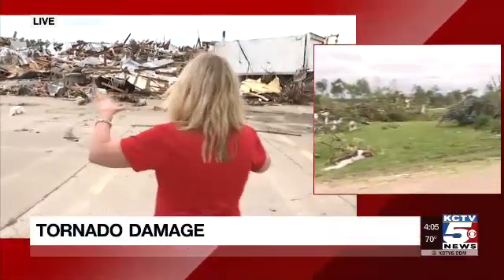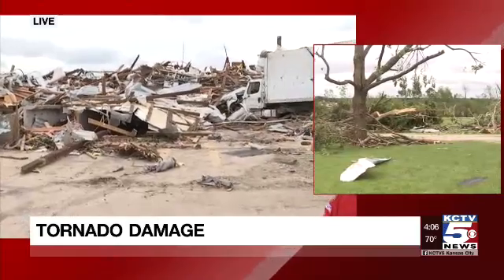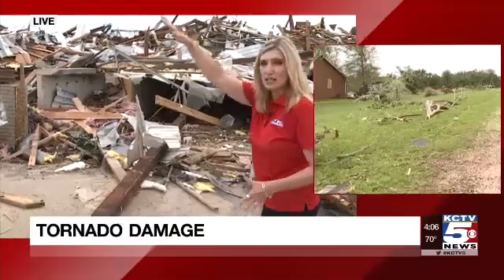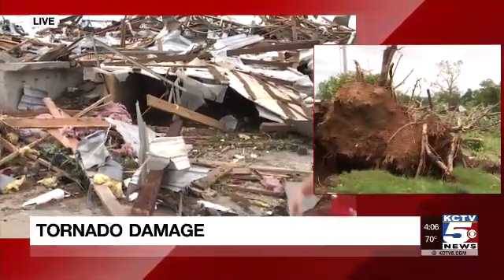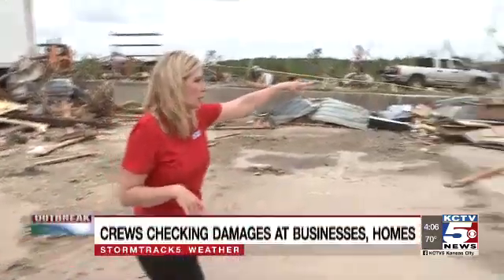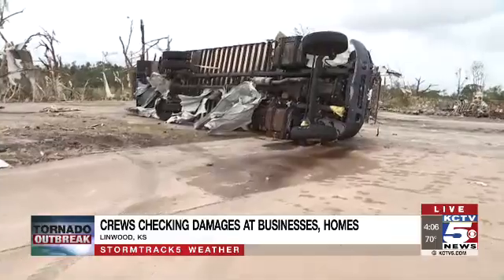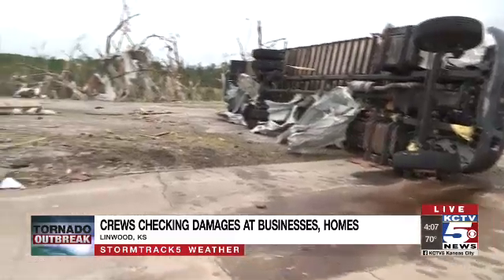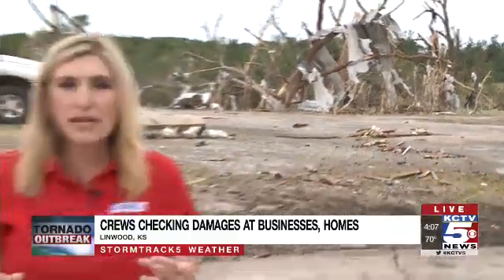KCTV Linwood Tornado Live Shot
Air Date- May 29th, 2019